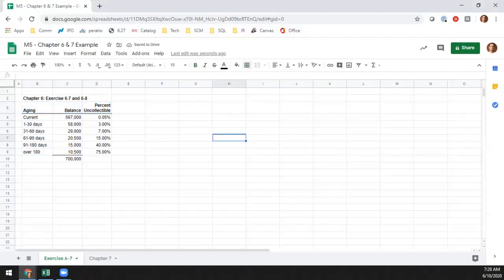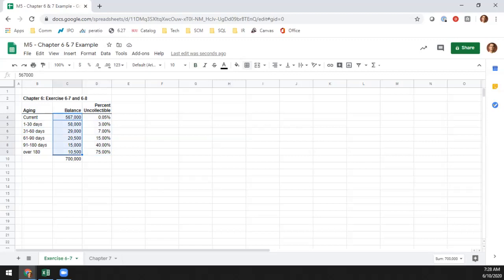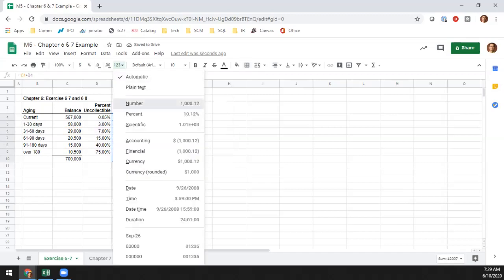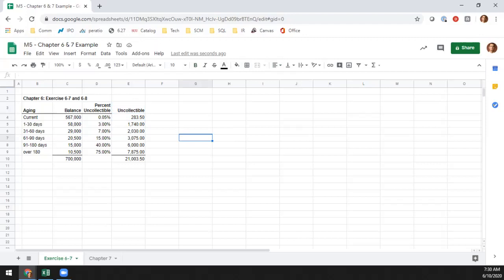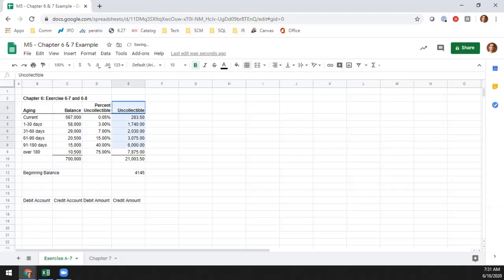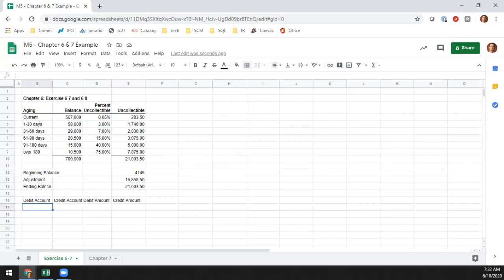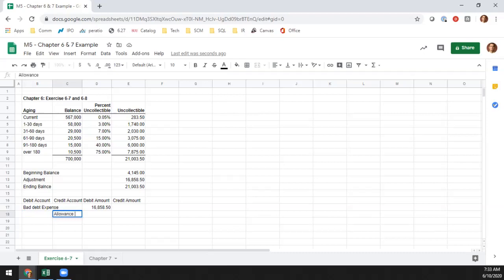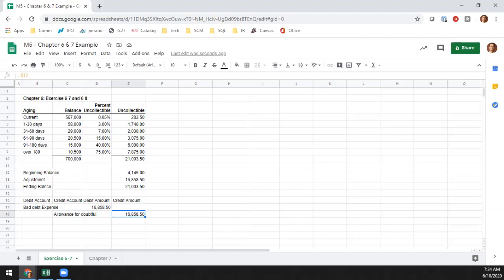M5 - Chapter 6 Homework Video